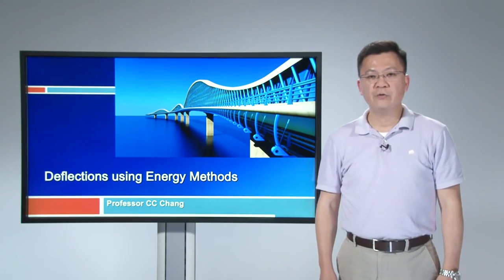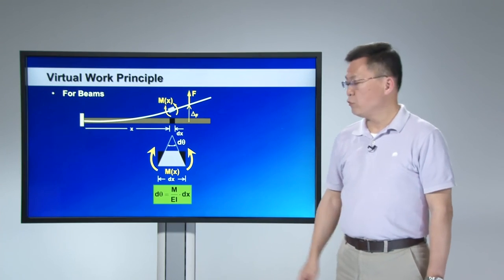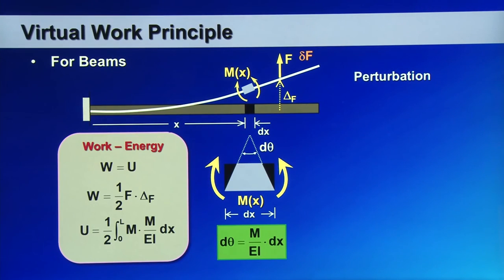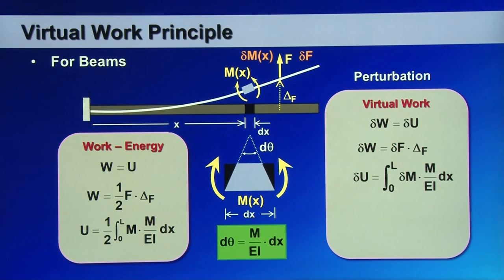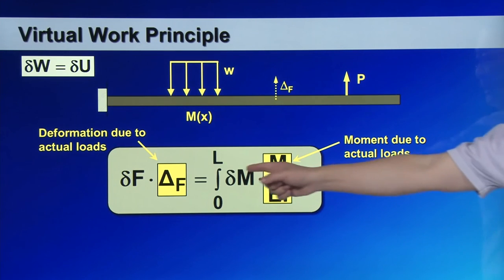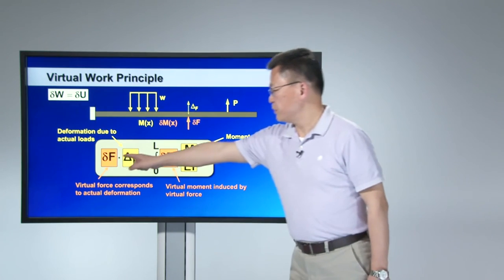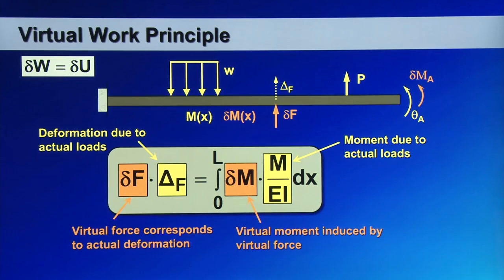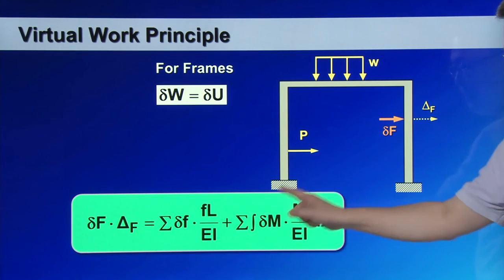Deflections Using Energy Methods 2